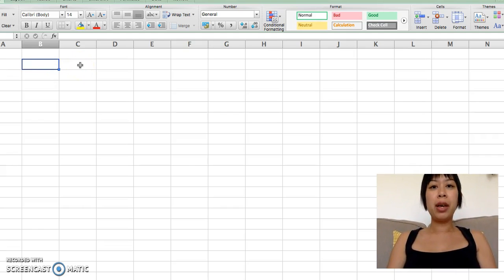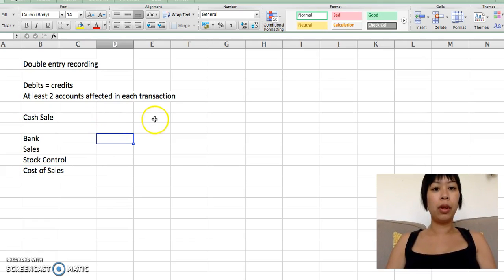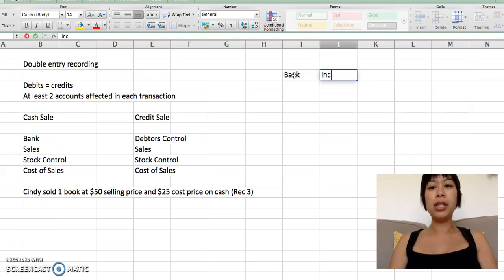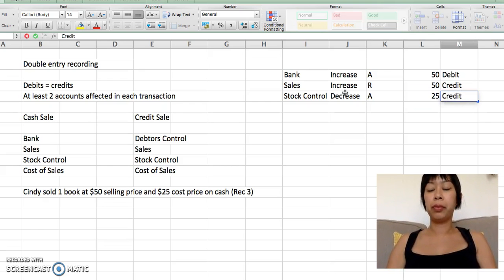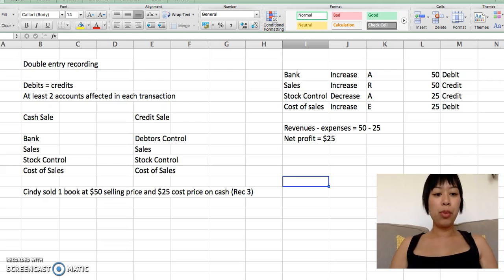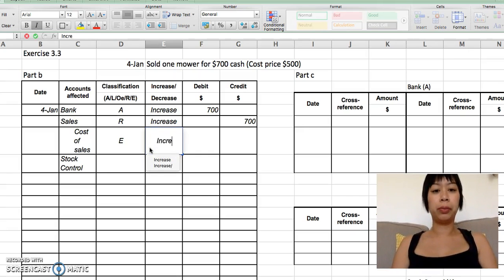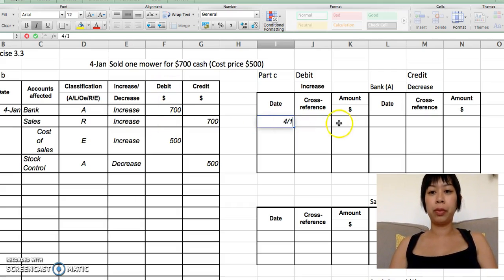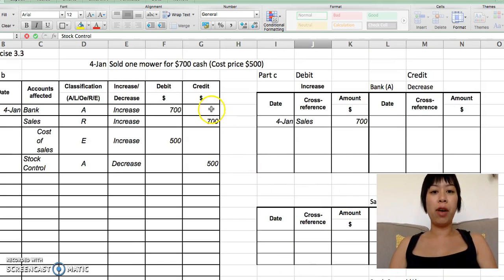Recording cash sale in ledger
How to record a cash sale in the ledger